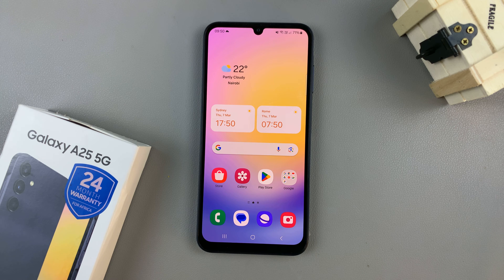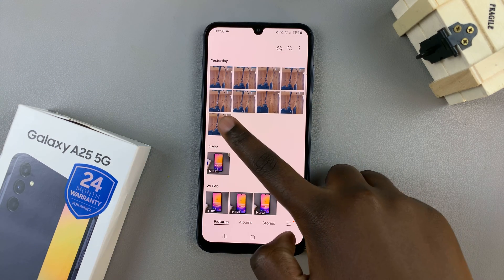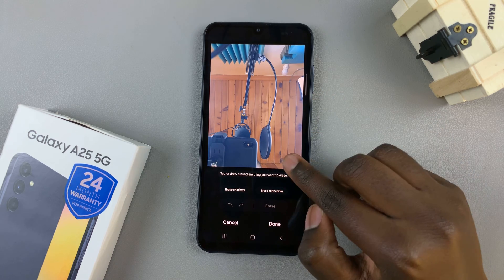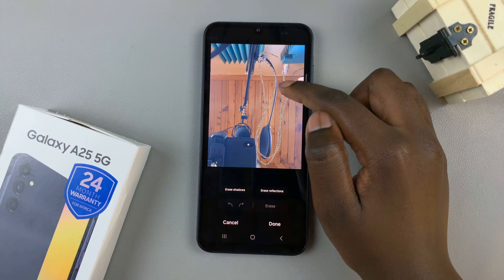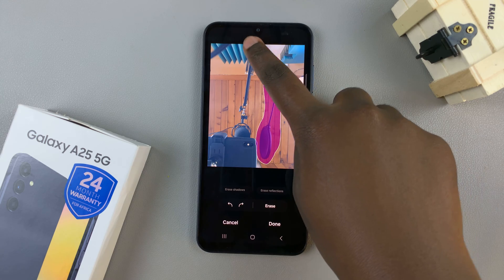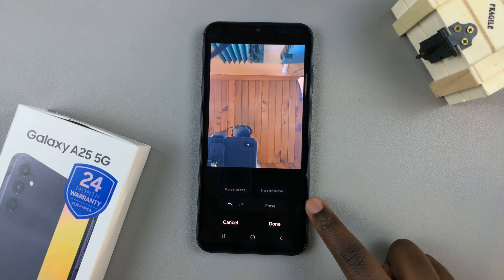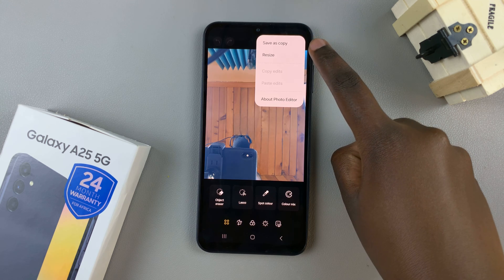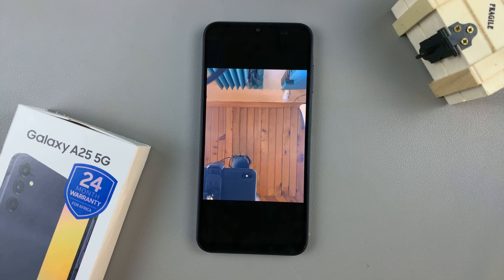How To Use Object Eraser Tool On Samsung Galaxy A25 5G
Here's how to use the object eraser tool on the Samsung Galaxy A25 5G.

In the era of smartphone photography, the demand for powerful editing tools has surged. Samsung Galaxy A25 5G offers an array of features to enhance your photography experience, including the Object Eraser tool. This tool allows you to remove unwanted objects seamlessly from your photos, ensuring your images look flawless. In this tutorial, we'll delve into the intricacies of using the Object Eraser tool on your Samsung Galaxy A25 5G.

Open Gallery
Find any image
Select the editing icon
Select the More option icon
Select Object Eraser
Highlight the area you'd like to remove from the image
Select Save

Samsung Galaxy A25 5G, Factory Unlocked GSM:

Samsung Galaxy S24 Ultra (Factory Unlocked):

Samsung Galaxy A15:

Samsung Galaxy A05 (Unlocked):

Cell Phone Tripod Adapter